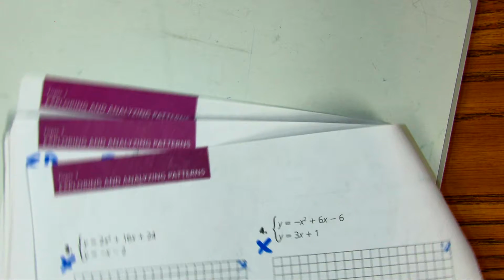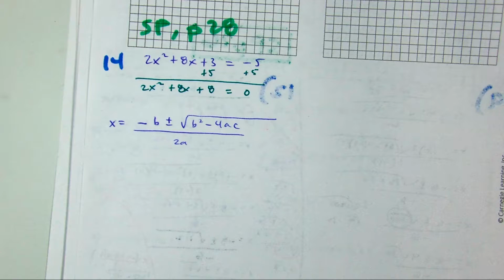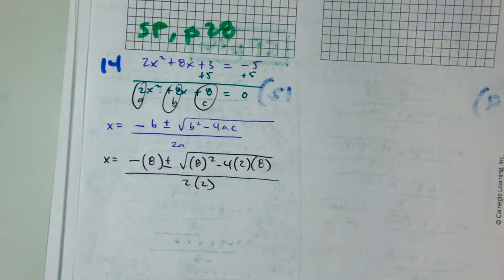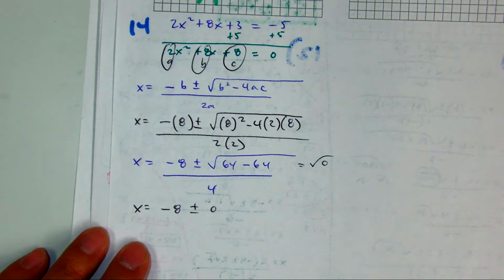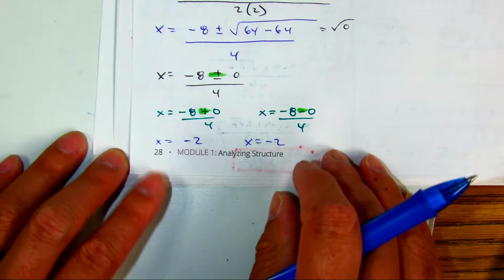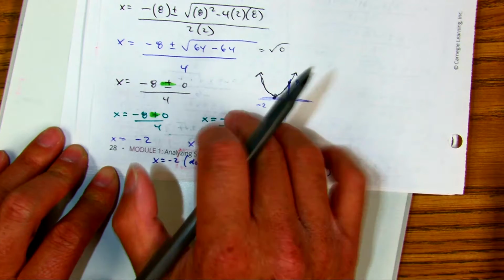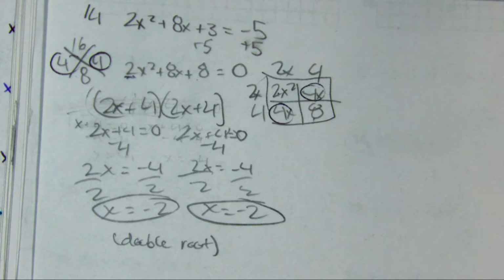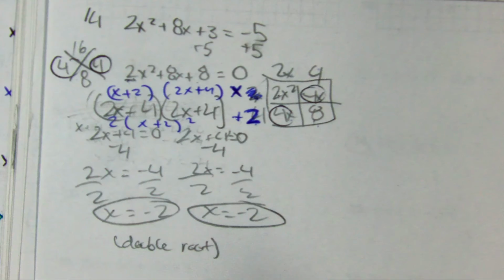M5 SP 1.1.5 V C page 20 question 14